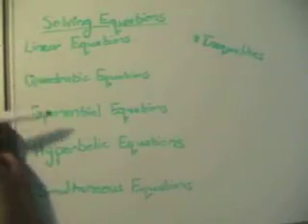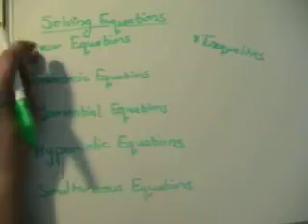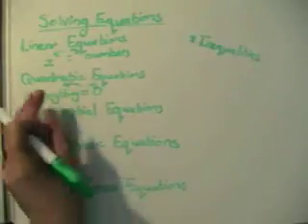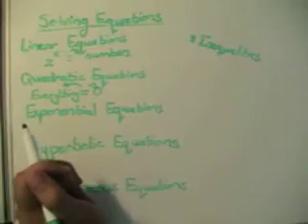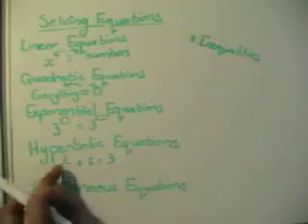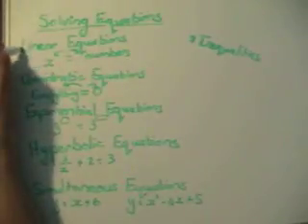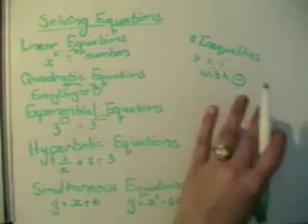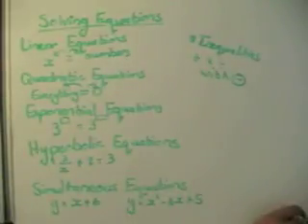Solving equations and Inequalities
An overview of the different types of equations and how to approach them when solving for x.